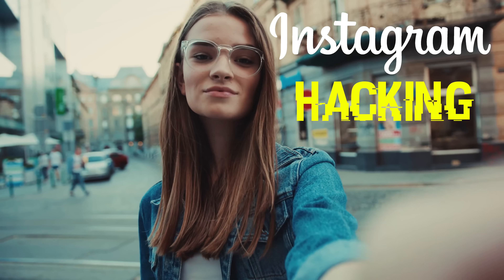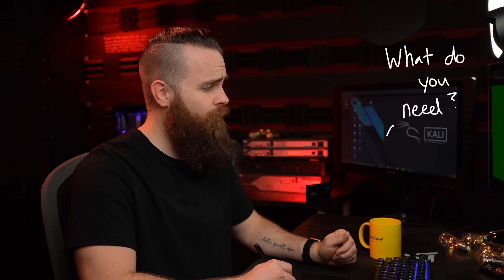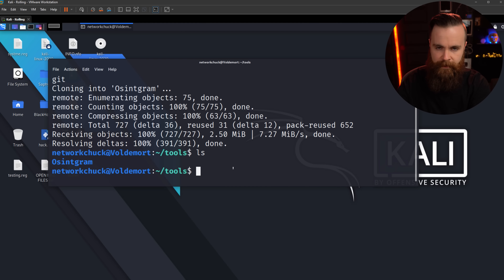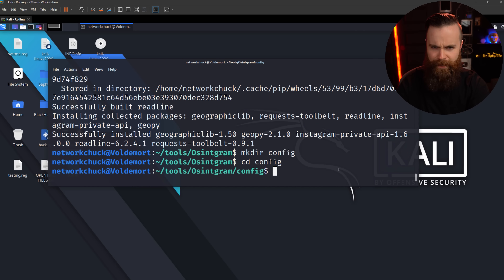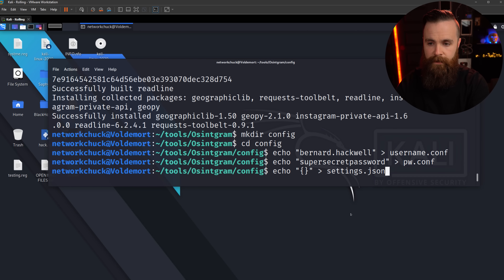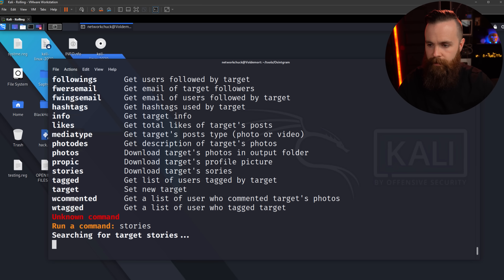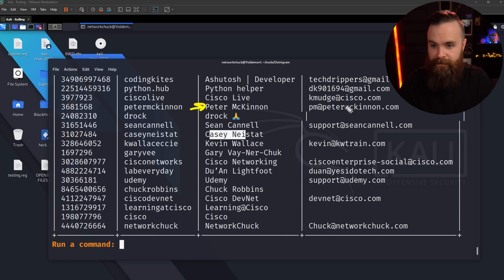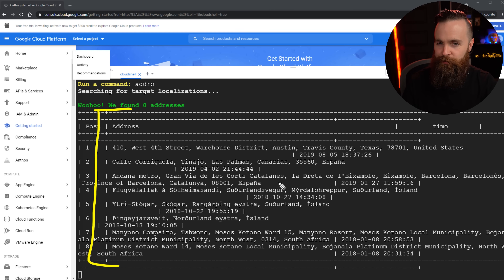Instagram OSiNT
Use a Python hacking tool called Osintgram to gather information about ethical hacking targets on Instagram.

0:00   ⏩  Intro
1:09   ⏩  WHAT DO YOU NEED?
1:52   ⏩  Osintgram (Install and SETUP)
4:56   ⏩  START HACKING!!
5:52   ⏩  Download Instagram Stories
6:48   ⏩  Get Instagram Emails
7:20   ⏩  Get Instagram locations
8:22   ⏩  HACKING CHALLENGE!!